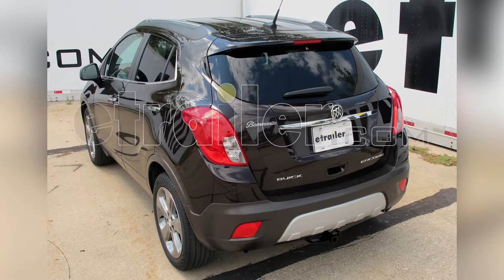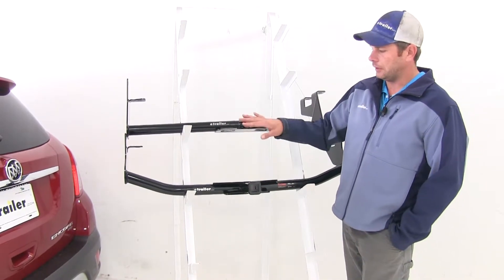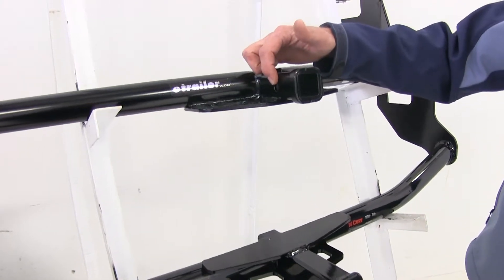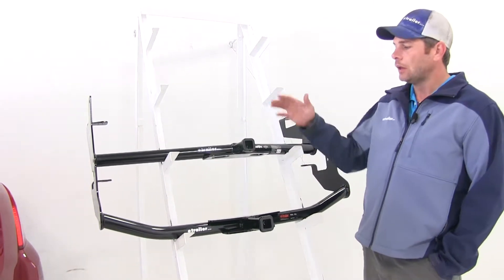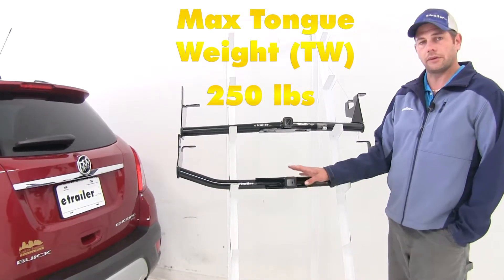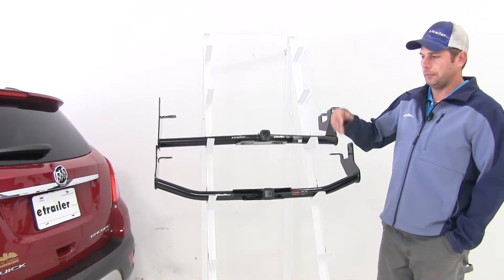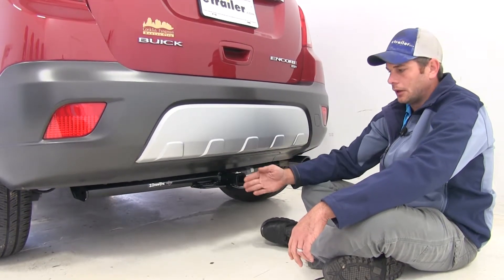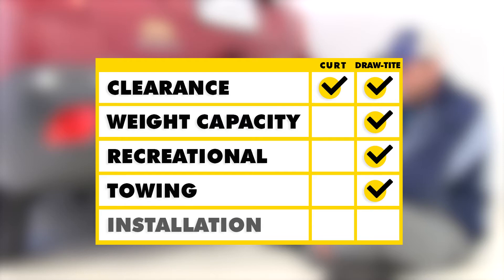etrailer | Best 2013 Buick Encore Hitch Options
Today we're going to be taking a look at the best hitches available for the 2013 Buick Encore. We'll start with the Draw-Tite Class 2. This offers an inch and 1/4 by inch and a 1/4 opening, it's part number is 36554. We're going to follow that up with a Curt, this is a Class 1 rating. This is also an inch and 1/4 by an inch and a 1/4 receiver tube opening. Part number there is C11358.

Now at first glance our hitches look very very similar to one another, they follow the same design. It's kind of a rounded tube that's going to come across the rear of the vehicle. They're both going to be pretty visible from the backside. The hitches kind of tuck in underneath the vehicle nicely, but you're going to see most of this tube as it comes across, and that meets in the middle at our inch and 1/4 by inch and 1/4 receiver tube openings. The Draw-Tite has a band style reinforcement collar that goes around it here. You can see it's been welded on, and the Curt, it has one that's a little bit cleaner looking in my opinion.

It's a little bit more of a flush look. Again, that's going to make a very very minor aesthetic difference, but something you might want to consider. Our safety chain connection points are going to be almost identical on both the hitches there. Not really a big difference there. Draw-Tite is a little bit bigger and little bit more open but you really shouldn't have any issues connecting whatever type of safety chains you might be using. As far as the pinholes go both of these are going to be a 1/2 inch diameter pinhole.

For the Draw-Tite we want to be sure that we use Class 2 rated accessories, and we should have plenty of room on each side there for regular hitch pins and clips, anti-rattle devices, or maybe even locking hitch pins. Whatever you want to use. The same is going to go for the Curt here. Now with this one you want to use at least a Class 1 rated accessory, Class 2 pins, locks, and anti-rattle devices will work with this hitch as well. Now when it comes to installation processes on both of the hitches they are pretty straight forward. There's not going to be any major drilling, or any modifications to the rear fascia or anything like that that you're going to have to do.

Although the Draw-Tite does use two less bolts, so a little bit easier to install. The Curt, it's not that much more difficult, it just has a few extra bolts that we need to put in place. Now that's kind of a weird situation because the Draw-Tite actually has higher weight rating, though what that would mean is they just kind built this one to be a little bit more sturdy than what the Curt is. Which we knew that, this is a Class 2 hitch and this is a Class 1 hitch. The weight ratings as far as both the hitches are concerned, the tongue weight rating which is the maximum downward force that we can put here on our receiver tube opening is going to be 300 pounds on the Draw-Tite, it's going to be 250 pounds on the Curt hitch. Now the gross trailer weight ratings on each hitch, which that would be the total weight of your trailer and anything that you we're going to load up on it, the Draw-Tite, it offers a 3,500 pound gross trailer weight rating, where the Curt is a 2,000 pound gross trailer weight rating. In my opinion the Draw-Tite is the better hitch of these two simply because it does have the higher weight ratings. We're not going to be limited on our bikes, it's Class 2 bike racks, this is going to accept even up to the four bike Class 2 rack whereas with the Curt hitch we would want to limit ourselves to just a two bike rack or a smaller cargo carrier. Whereas the Draw-Tite you'll be able to use some of those larger cargo carriers and get up closer to that 300 pound tongue weight rating that the hitch is going to offer. Of course when it comes to trailering the Draw-Tite is just going to be more sturdy, will be able to handle a bigger trailer. Of course we do need to